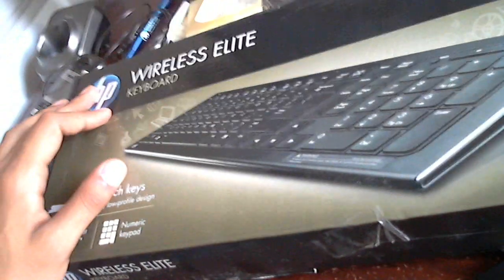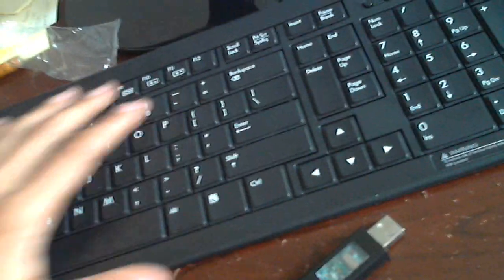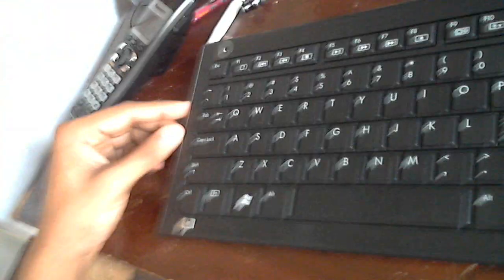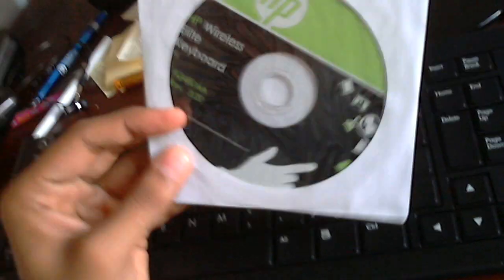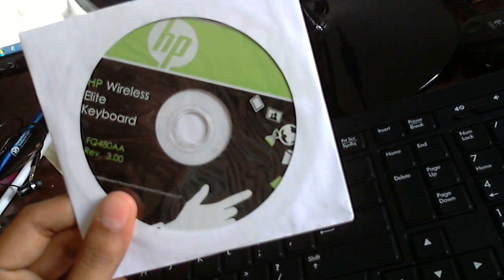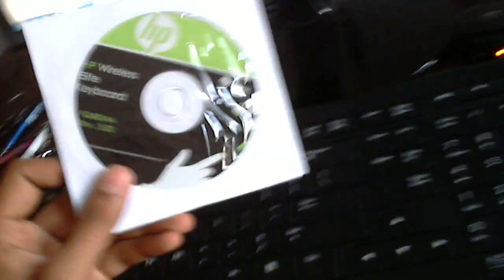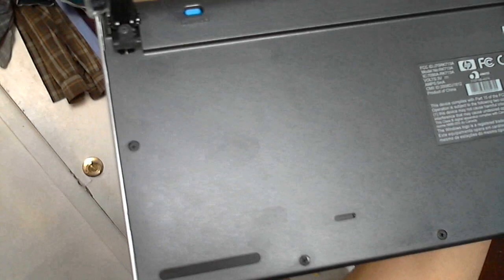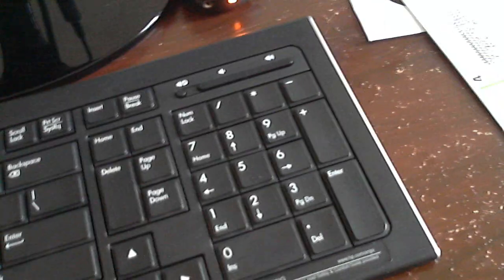Hp Elite Wireless Keyboard Review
Hey guys this is a review on the Hp Elite wireless keyboard. I purchased it for $22.99 on amazon.com. As stated in the video here is the link for the keyboard on amazon. com